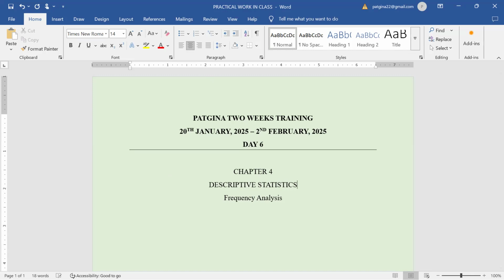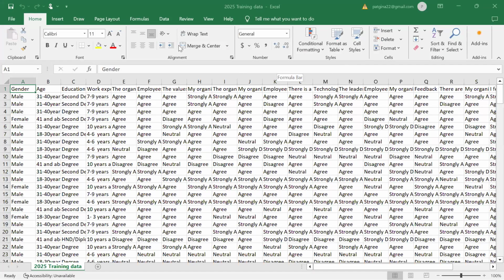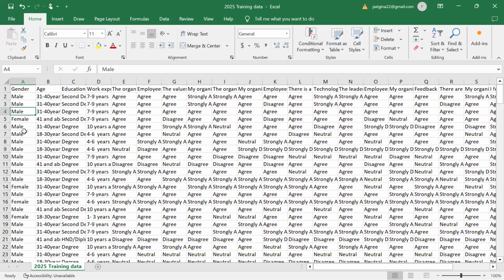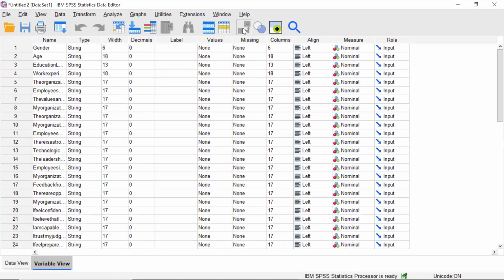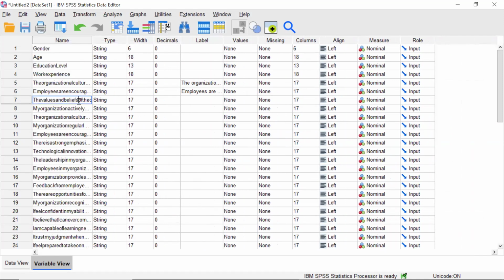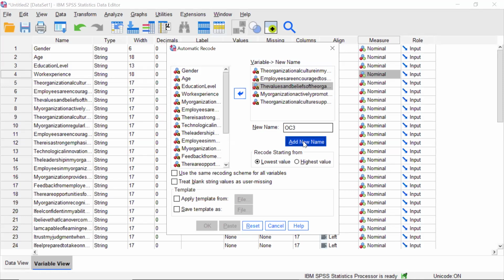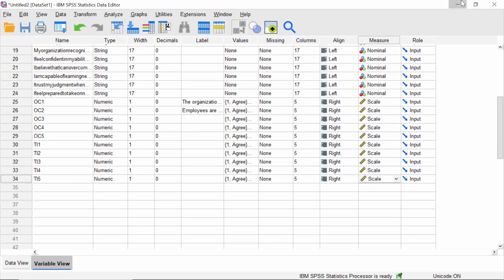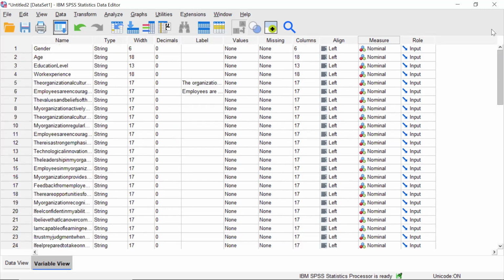How to import Questionnaire into SPSS and transform the data for analysis